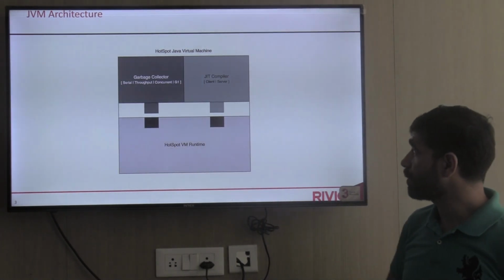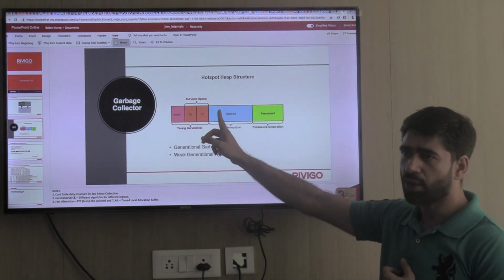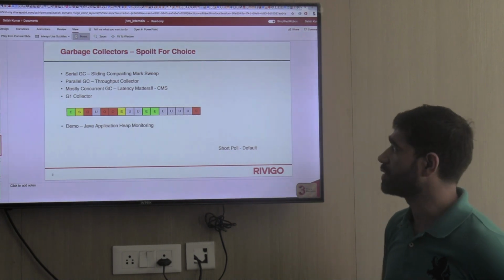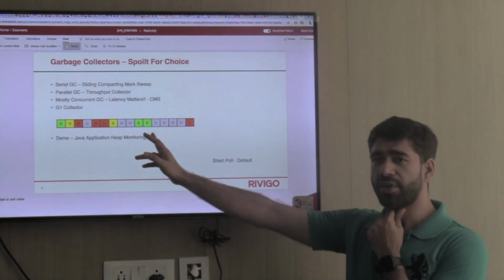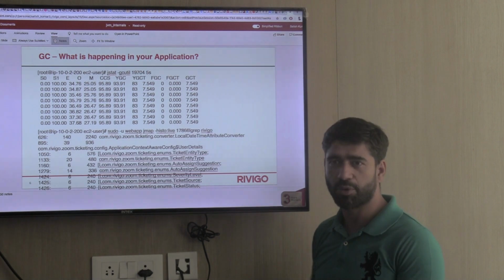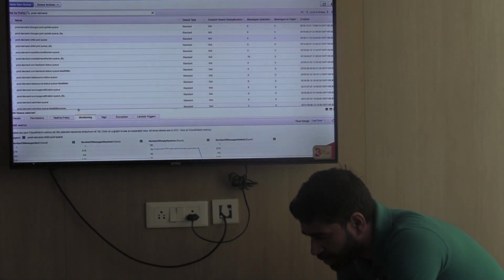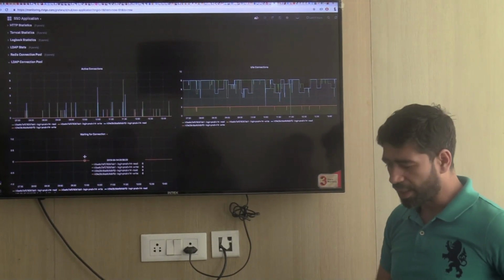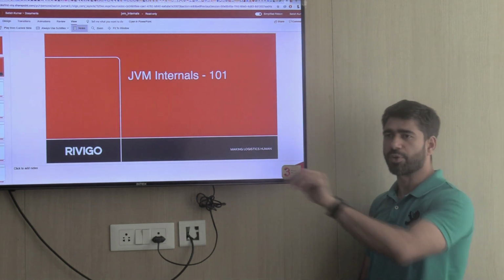JVM session by Satish